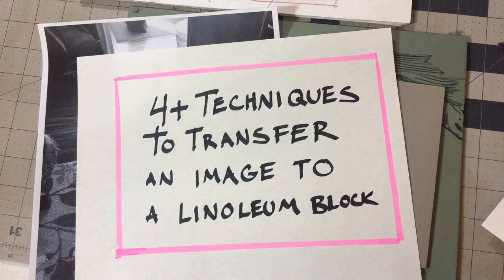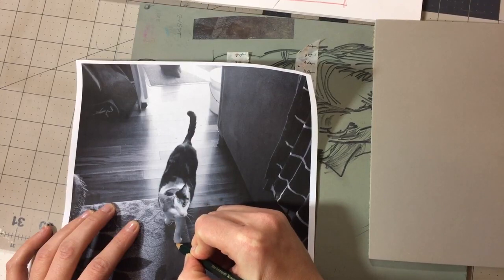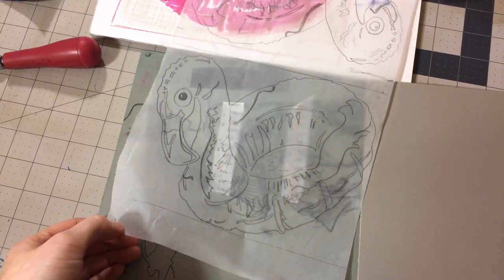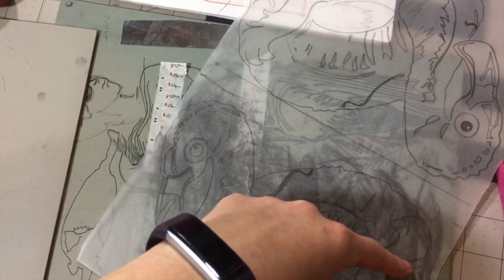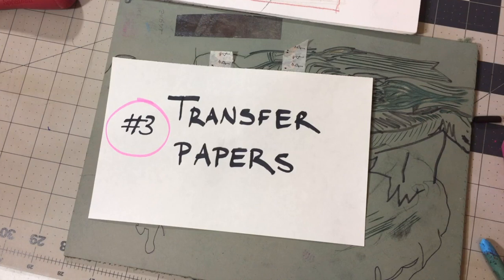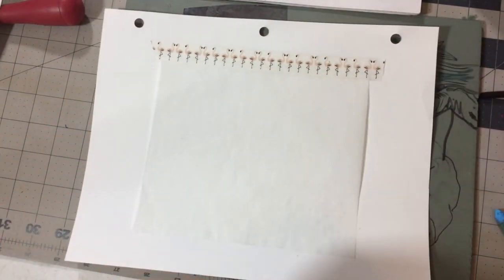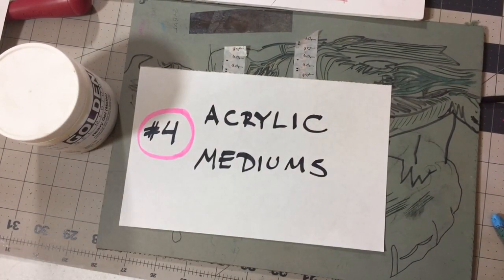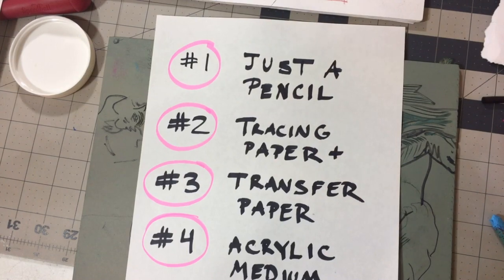4 Ways to Transfer an Image to a Linoleum Block (New Edit)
I demonstrate 4 ways to transfer an image to a linoleum block before carving and cutting a block for relief printmaking

Note: This is an updated version of a video I made back in March for my printmaking students that was created before I learned how to edit videos.

00:26 Just a Pencil
03:45 Tracing Paper +
08:41 Transfer Papers
12:37 Acrylic Mediums and Xerox, Laser, or Inkjet Print